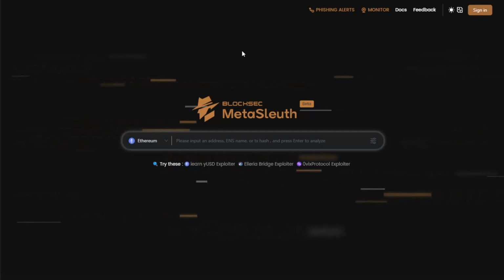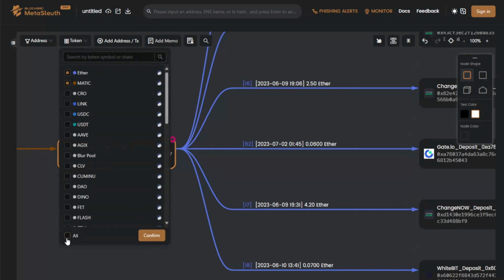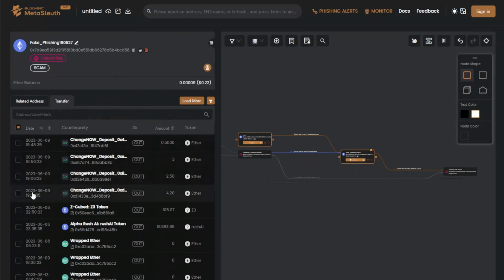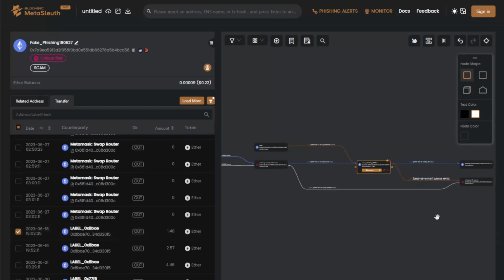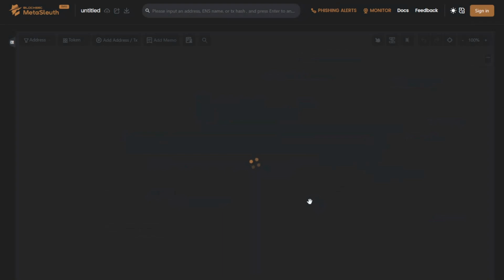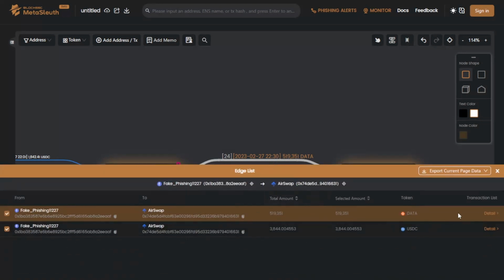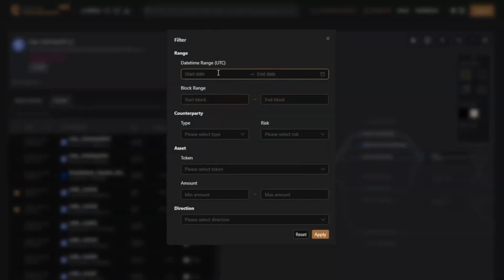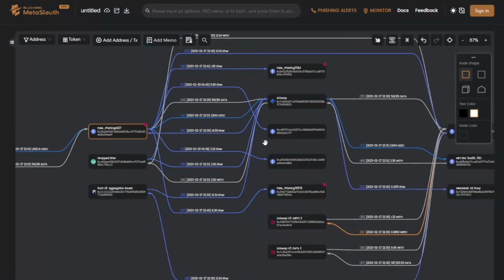Diving into MetaSleuth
Use the following code to join Metasleuth: OPENSENSE

MetaSleuth is a crypto tracking and investigation platform. It can help monitor market movements, track fund flow of criminal activities, and DYOR to avoid scams. Dive into MetaSleuth and learn how it works!